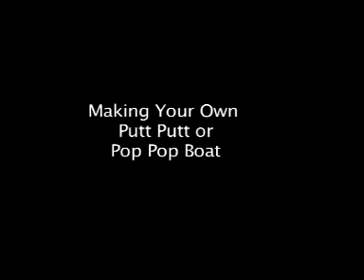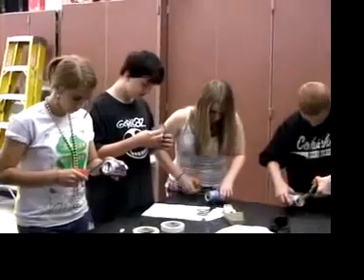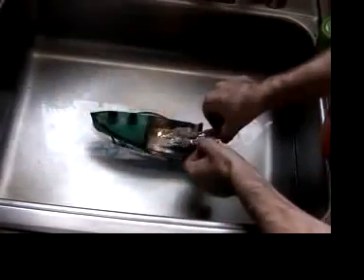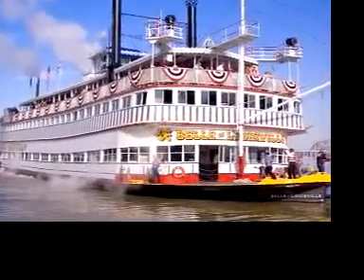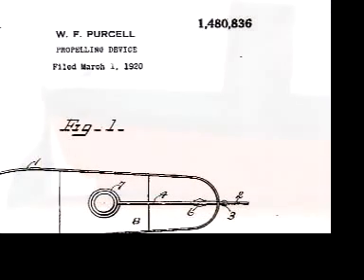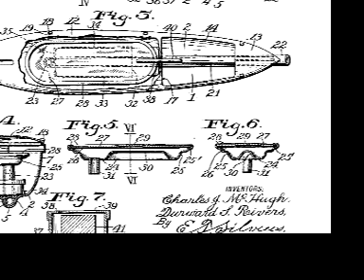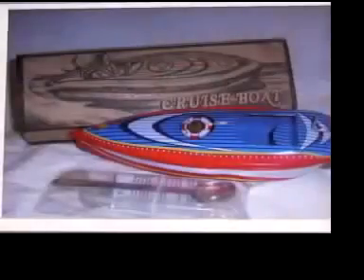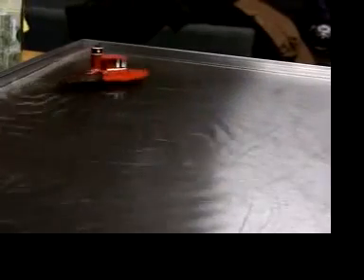Part 1 Build a Putt PuttPop Pop Steam Boat Intro 1